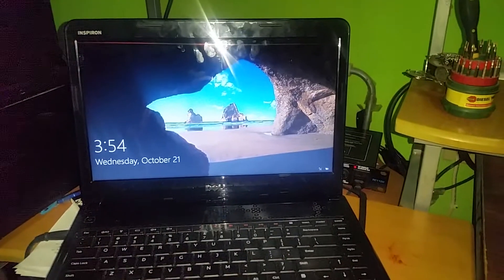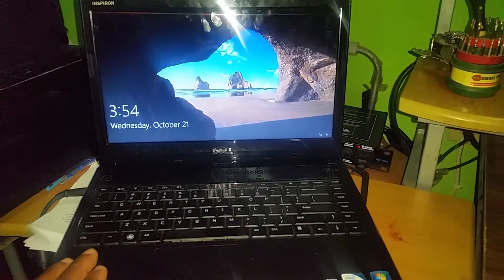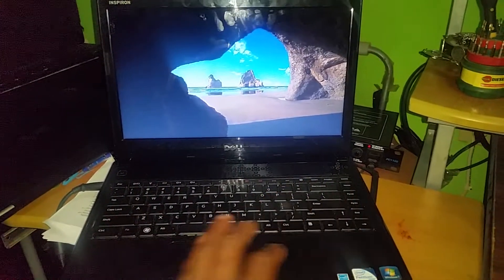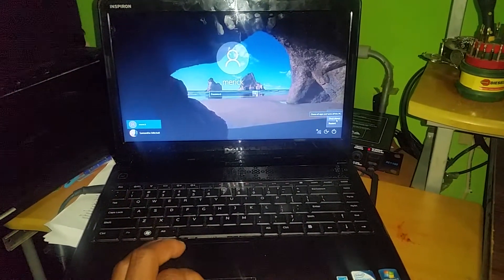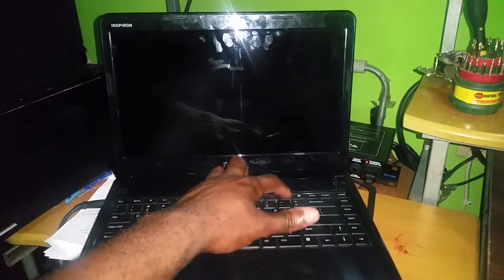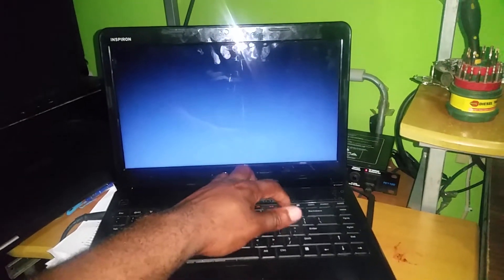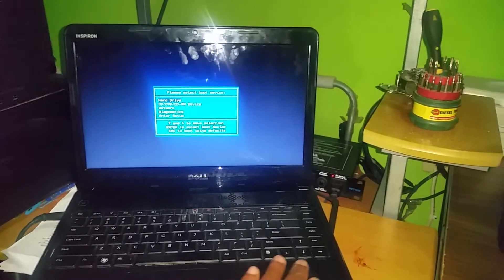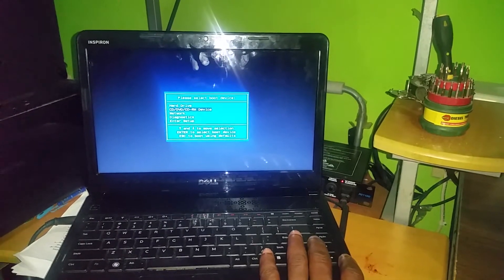HOW TO CHANGE DELL INSPIRING N4030 BOOTING DEVICE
This video tutorial will show you how to change the booting device for Dell Inspiron Laptop.
Steps
1. Power off the laptop
2. Press the power button
3. Press f12 continuous while the laptop power up